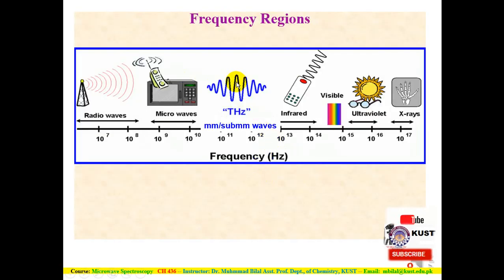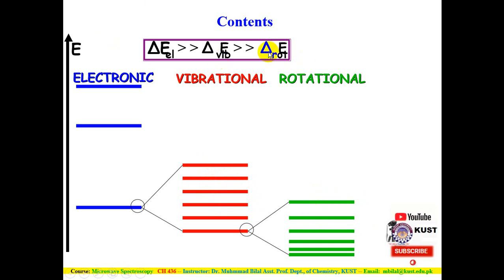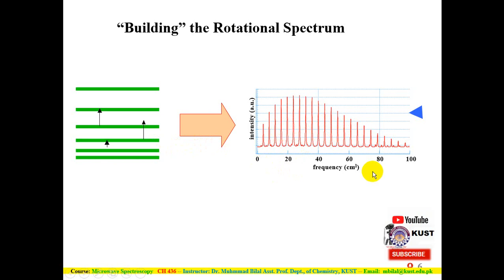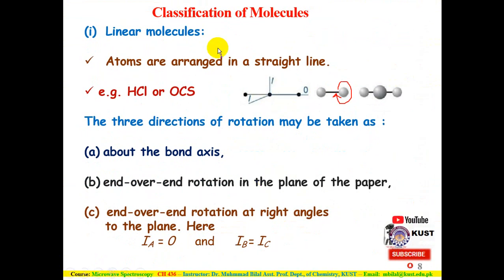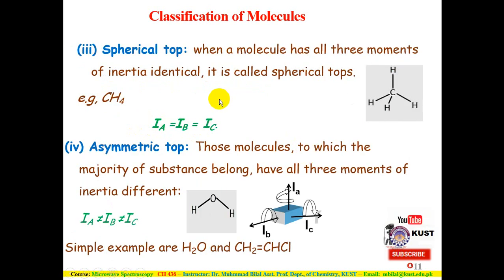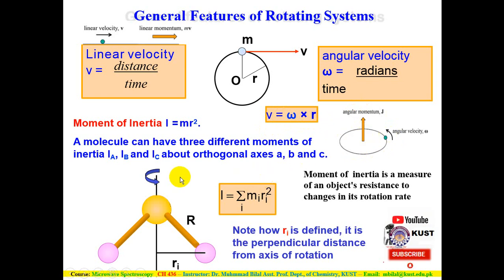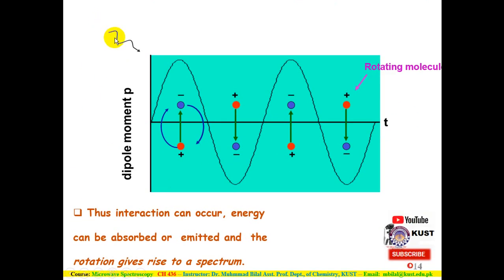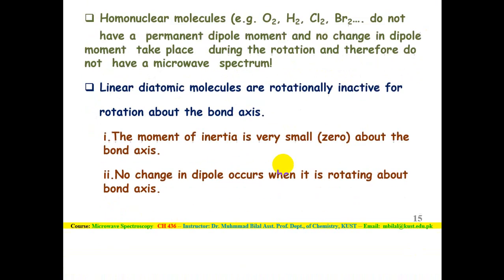FACULTY158 CH436 20201 L1 V1 Intro to Microwave spec